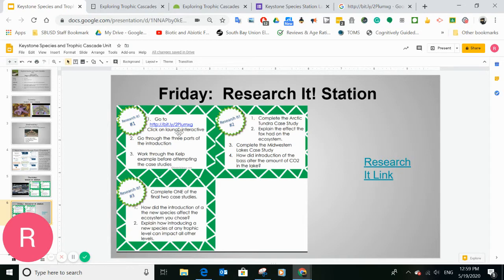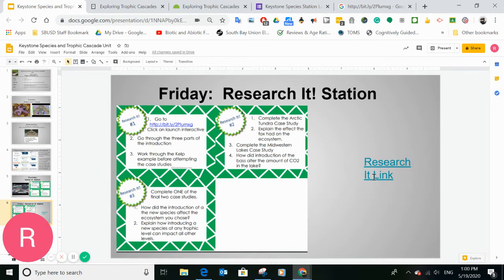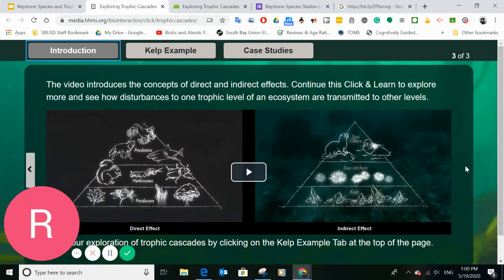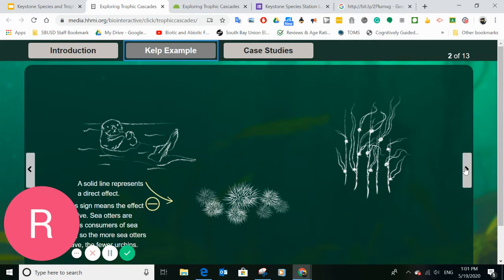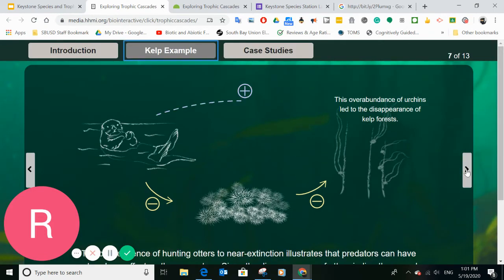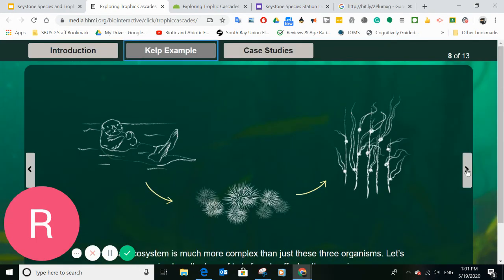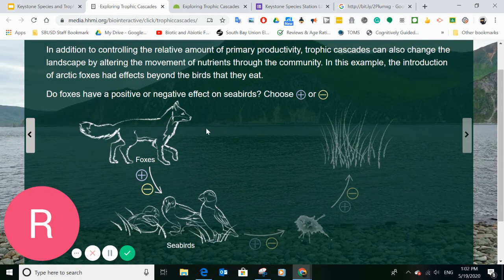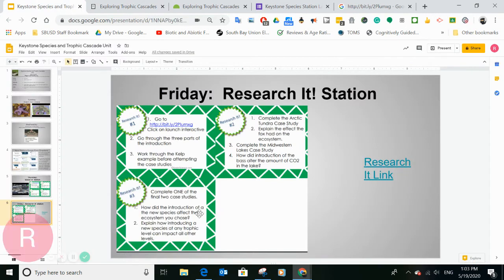Keystone Species and Trophic Cascade Unit Overview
Introduction to weekly assignments on Keystone Species and Trophic Cascades